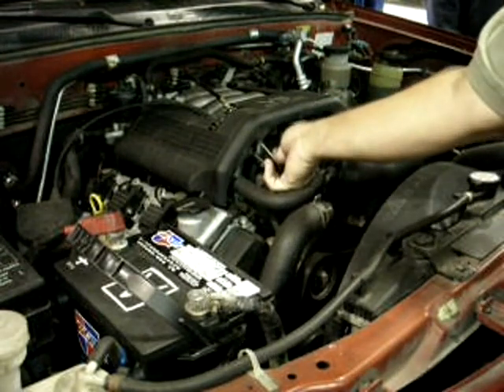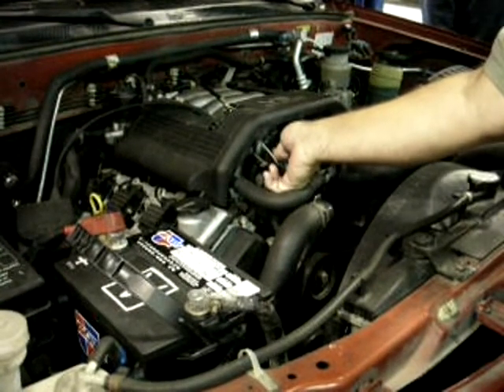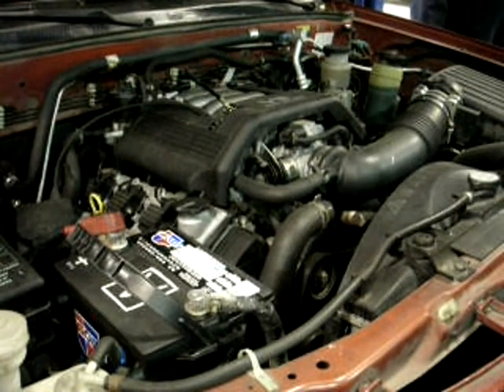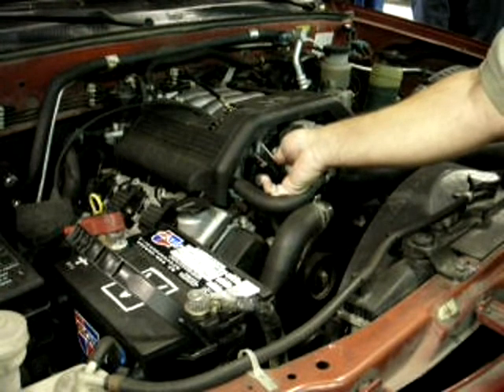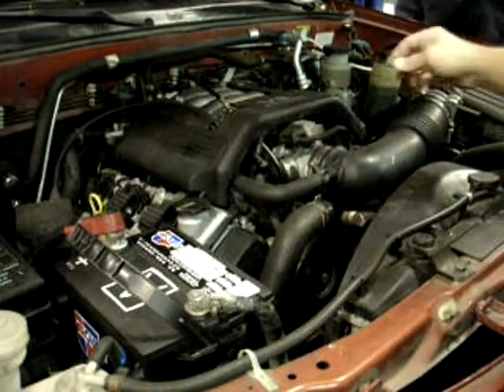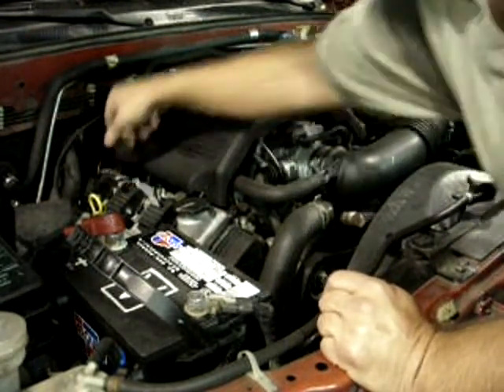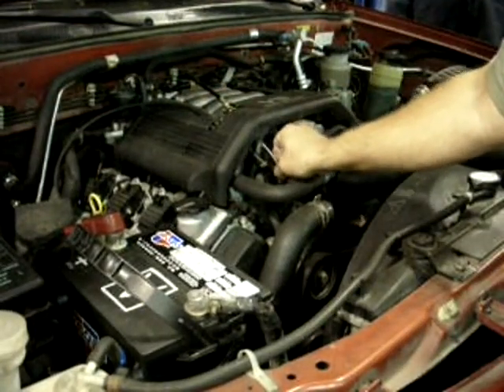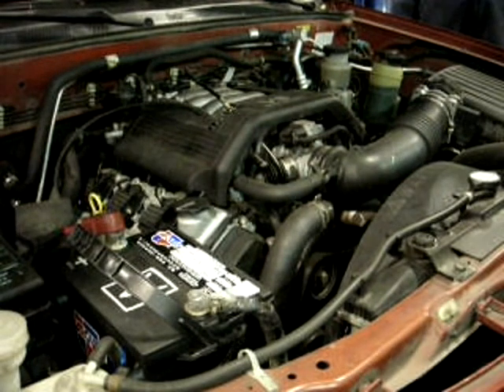ASEEF VIII.A.3, 1998 Honda Passport, 3.2L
NATEF
VIII. Engine Performance
A. General: Engine Diagnosis
3. Diagnose abnormal engine noises or vibration concerns; determine needed action.